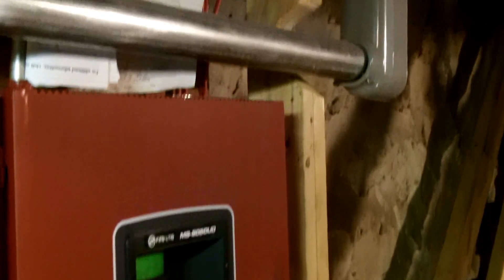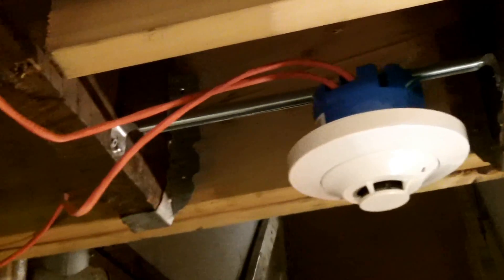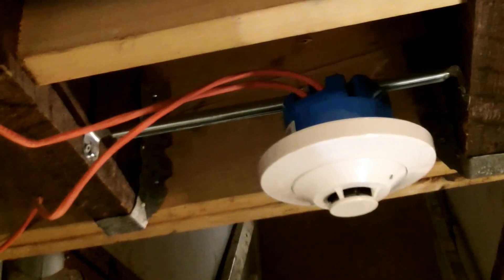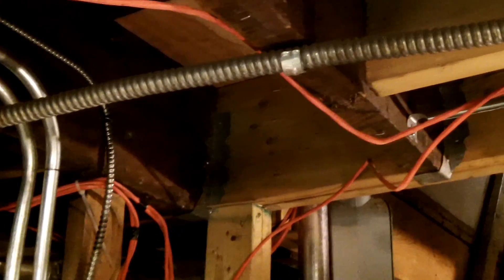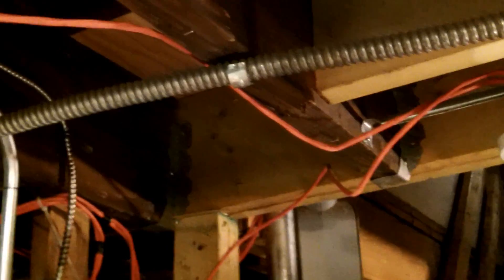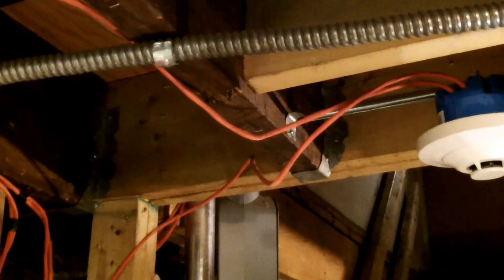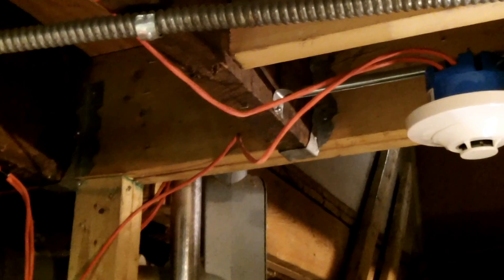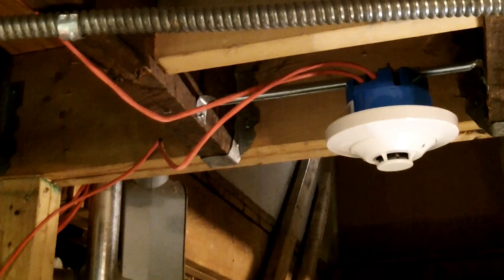Moving Violations Video No. 37, by Russ LeBlanc: Power Limited Fire Alarm Cables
In this episode, EC&M Magazine's, Russ LeBlanc finds some improperly installed power limited fire alarm cables referencing 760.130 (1) B in the NEC.